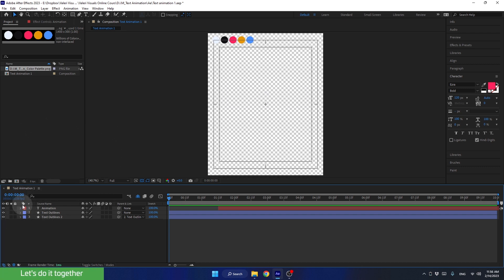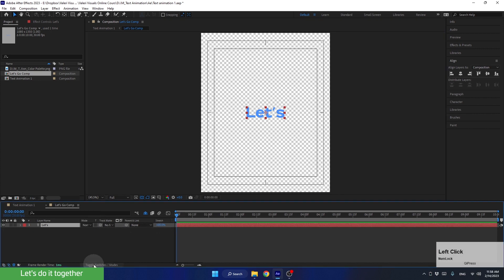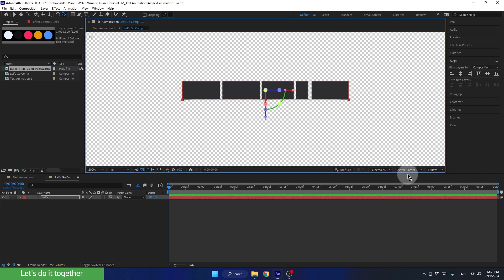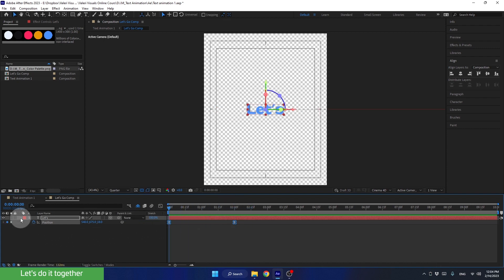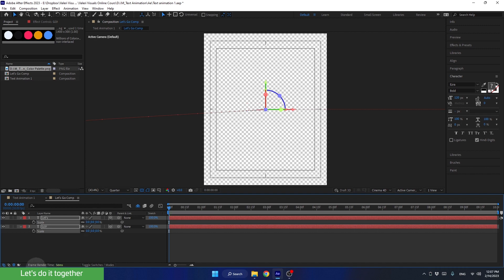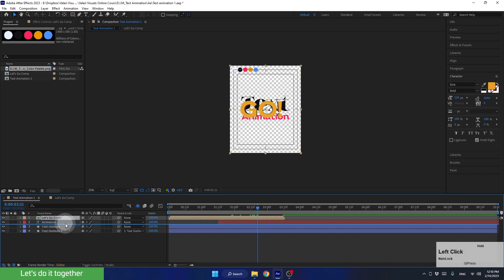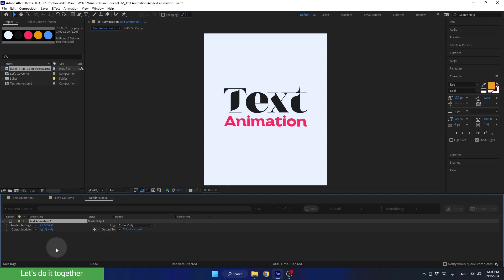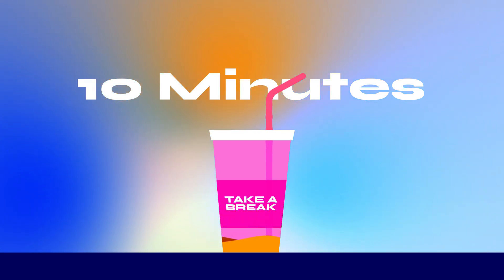Text in Motion. Animtating the Second Scene and Rendering the Project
In the fourth and final part, we will create the second scene and convert a regular layer into a 3D layer. Then, we will learn how to connect the two scenes. Next, We’ll learn how to render the animation as a high-quality MP4 file, that you can share on social media or your portfolio website. And finally, I show you how to organize the project before closing it.

Or, you can grab the final project files and use them for your next project